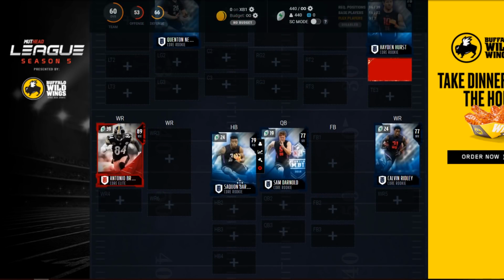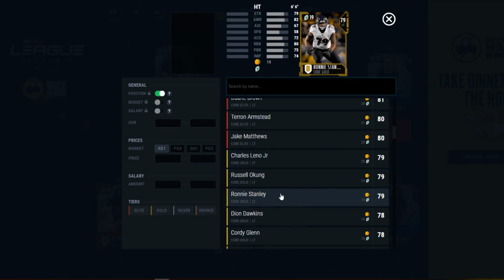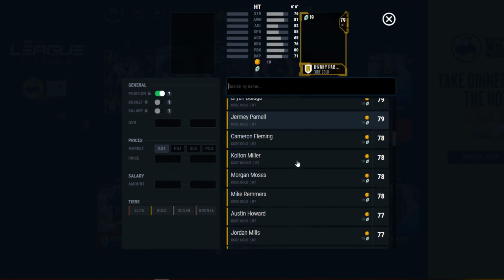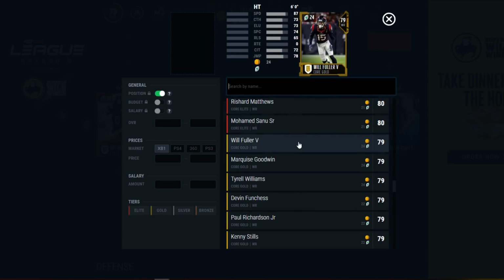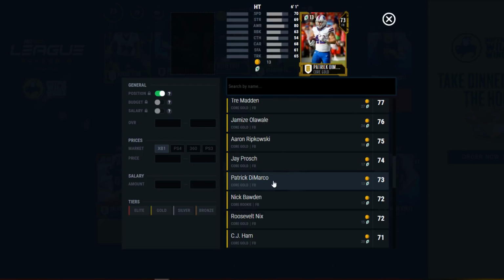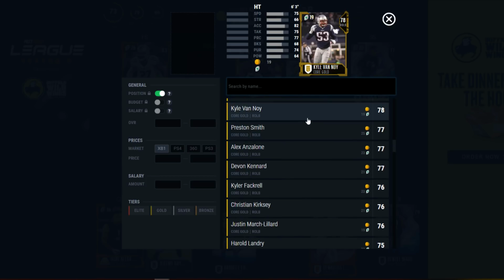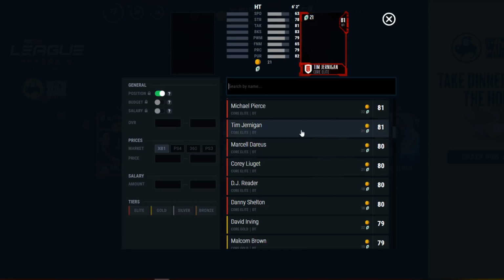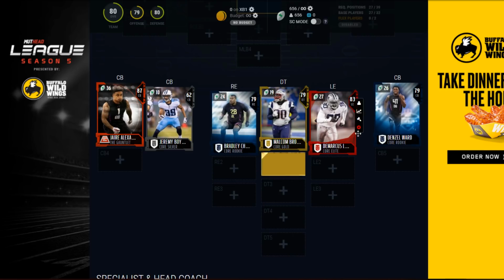MADDEN 19 ULTIMATE TEAM: DAY ONE LINE UP DIRECTION! ALL MY PRE ORDER BONUS CHOICES! RP, LOYALTY, PO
Current G.O.A.T List:

➤ natedoggwilbur
➤ Ryan The Snatcher
➤ Cain Mack
➤ Royce Martin
➤ Adam
➤ PJ SASKODFFDDF
➤ Alfred
➤ HUNTLEY